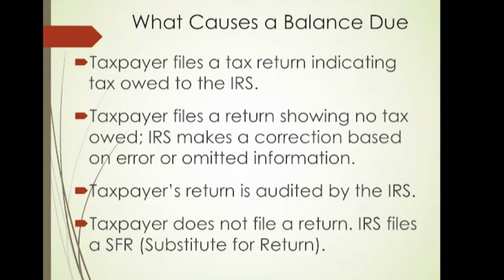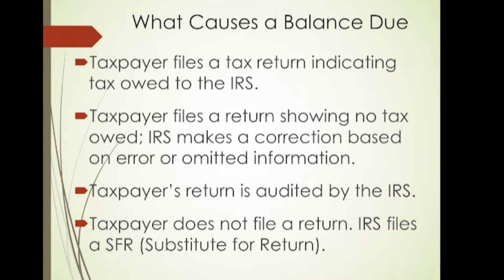What Causes a Balance Due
Part 3 of our video series "An Overview of the IRS Collections Process for Non-Tax Lawyers"